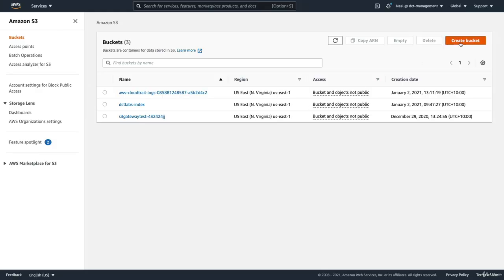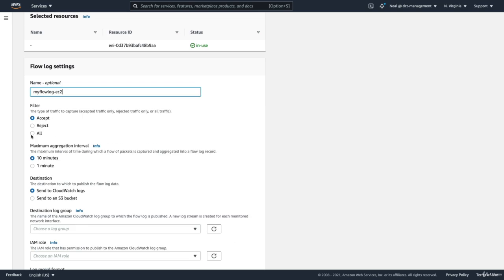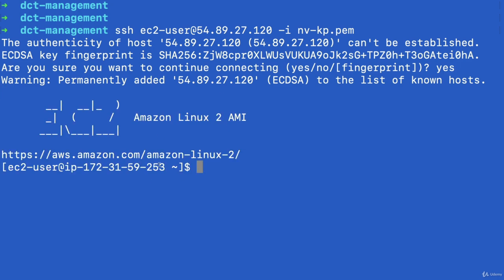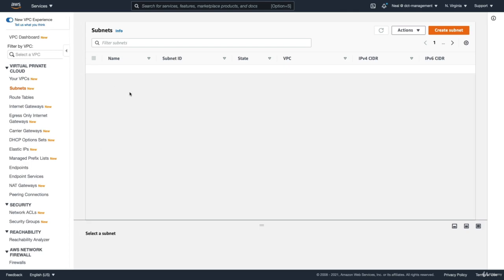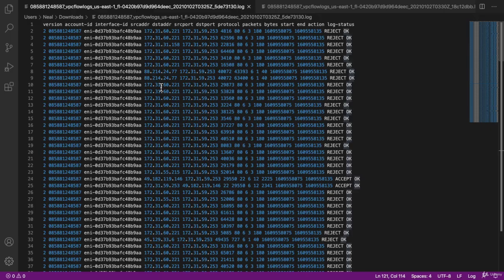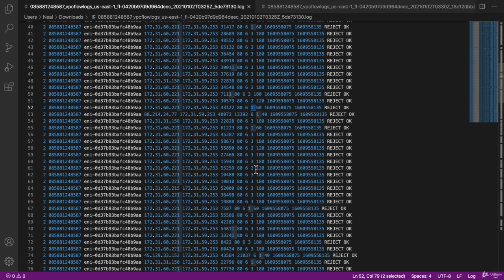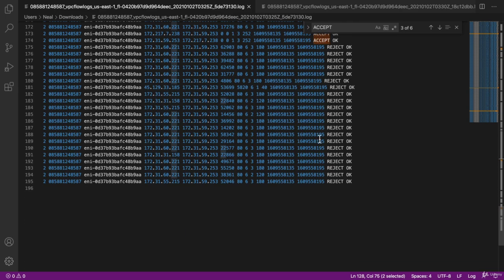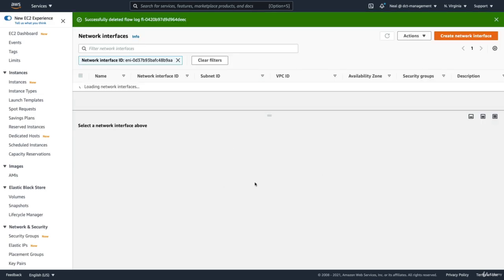68 HOL Create VPC Flow Log